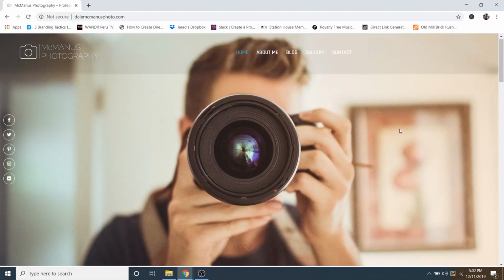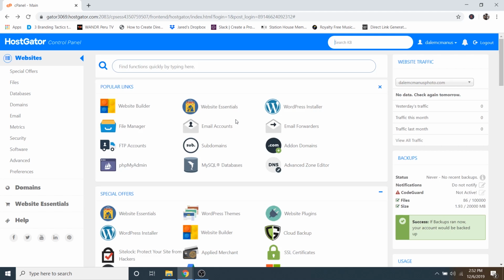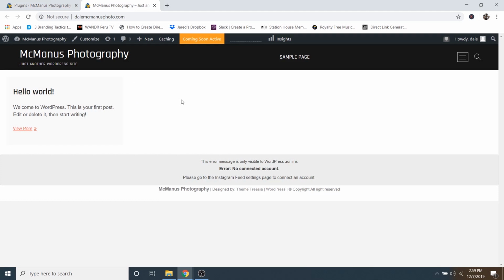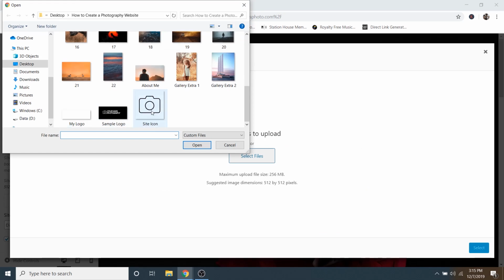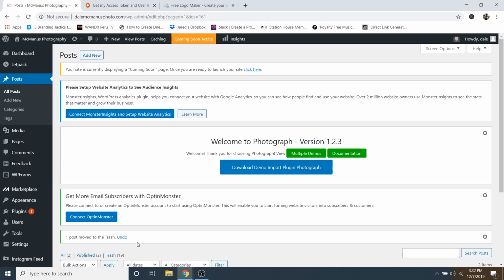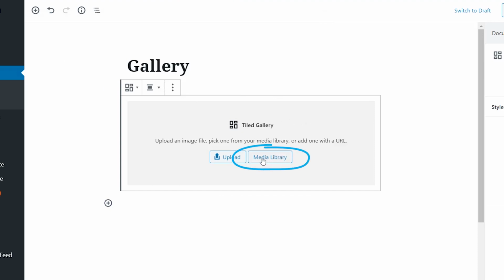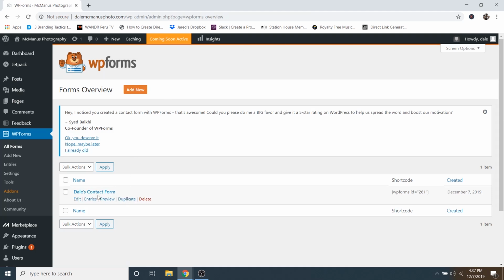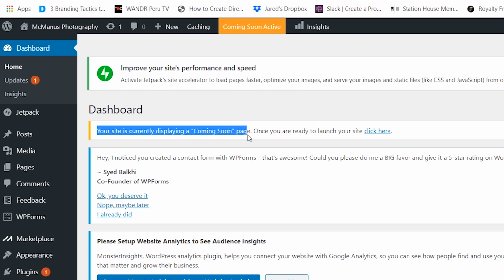How to Make a Photography Website | Step-By-Step For Beginners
Need a website to show off your photography or help land new gigs/clients? Well, this tutorial will show you STEP-BY-STEP How to Make a Photography Website! AND, there's is no coding involved so it's perfect for beginners!

TIMESTAMPS:

Step 1: Get a Domain Name and Web Hosting 1:54

Step 2: Install WordPress 9:26

Step 3: Activate a New Theme 13:28

Step 4: Activate Recommended Plugins 14:30

Step 5: Customize Your Website 18:33

How to Make a Logo for FREE 20:54

How to Put Your Instagram Feed On Your Homepage 33:33

Step 6: Add Your Photos 36:01

Step 7: Edit Your About Me Page 49:07

Step 8: Create a New Contact Form 52:09

Step 9: How to Create a New Blog Post 1:01:02

Step 10: Publish Your Website! 1:05:31